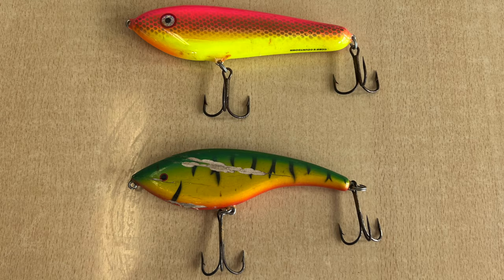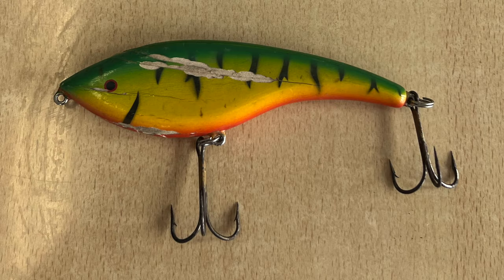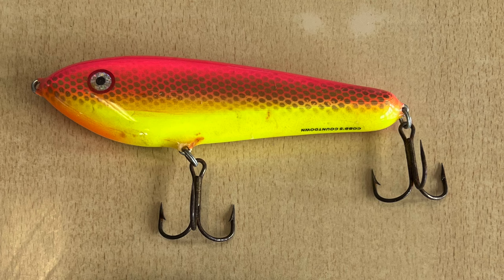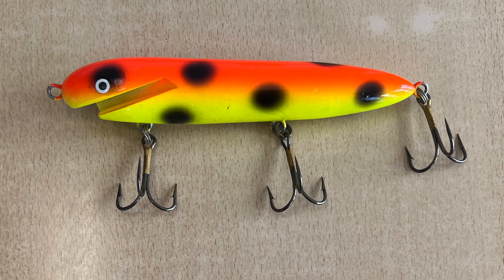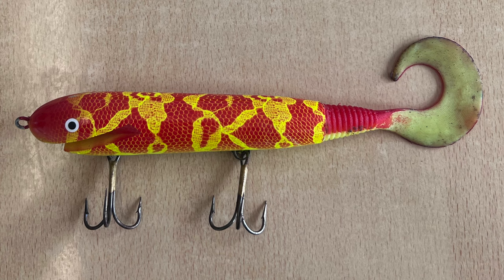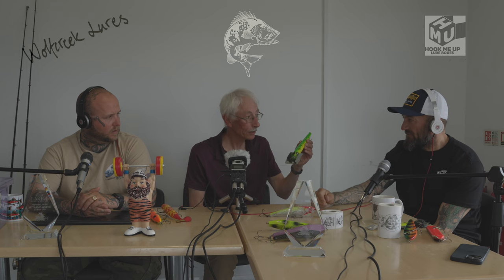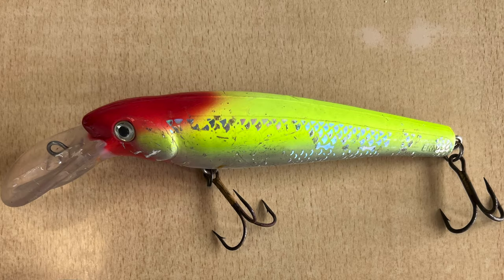Famous Lures that shaped UK PIKE Fishing - ft ANDY LUSH... ep 8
The Lure Fishing Podcast...Season 2 episode 8

We are joined this week by non other than Andrew Lush former owner of 'The Friendly Fisherman' tackle shop - Tunbridge Wells.
Andy explains to us how some of his favourite old skool Pike baits shaped the early days of Lure fishing in the UK

It has taken longer than expected to get the deadly duo back together. Finally though the inevitable has happened!!
Here we go...ALL things UK Lure Fishing related will be discussed!
Even some fun & games with our guests, just to keep them grounded.
We cannot promise Lager however we can assure you will laugh. a lot & hopefully learn something useful for your future angling adventures.

Your hosts Andy & Charlie will endeavour to bring you all that's TRENDING within the UK lure fishing scene. They may even dabble into European & USA related topics.
However they extend an invitation to ALL viewers to GET INVOLVED. This podcast will 'come to life' if viewers start to interact.
One way you can do this is to send us your homemade lures and or rigs. We will open the packages during recording, we may even fish with these items and film.
The address to send STUFF to us:

The Lure Fishing Podcast
Tackle & Bates
Rookery Waters
Rookery Farm
Fen Road
Pidley, Cambridgeshire
PE28 3DF

Check out the previous podcasts.

FOR SALE ……CONTACT ANDY LUSH for more details

JERKBAITS
These baits were my samples, hence most are unused!
ACE BAITS - UK
DSCF42 Boobie style Floating 8”/20cm  65g Orange Tiger  Used  £10
DSCF4221.2 Flipper Shad Slow Sink 9”/23cm  140g Black & Silver Tiger Unused  £15
DSCF4221.2 Flipper Shad Slow Sink 9”/23cm  140g Purple Tiger  Unused  £15
BOOBIE BAITS - USA
DSCF4212.2 Original Jerk Floating 8”/20cm  66g Orange Tiger  Used  £15
DSCF4212.2 Original Jerk Floating 10”/25cm 90g Green Tiger  Used  £15
JACK COBB’S - USA
DSCF4214.2 Original Floating 7”/18cm  130g Walleye   Unused  £30 DSCF4214.2 Original Floating 7”/18cm  130g Yellow Perch  Unused  £30 DSCF4215.2 Original Floating 9”/23cm  165g Cisco   Unused  £35
DSCF4215.2 Original Slow Sink 7”/18cm  132g Fire Tiger  Unused  £30
DSCF4216.2 Crazy Shad Slow Sink 5.5”/14cm 85g Smallmouth Bass  Unused  £20
DSCF4216.2 Crazy Shad Slow Sink 6”/15cm  113g Crappie   Unused  £30 DSCF4217.2 Crazy Shad Slow Sink 7”/18cm  116g Whitefish  Unused  £30
DSCF4218.2 Pikie Jerk Slow Sink 7”/18cm  120g Shiner   Unused  £30
DSCF4218.2 Pikie Jerk Slow Sink 7”/18cm  120g Yellow Perch  Unused  £30
LLUNGEN LURES - USA
DSCF4219.2 Jerko Slow Sink 6”/15cm  55g Clown   Unused  £15
DSCF4216.2 Jerko Slow Sink 8”/20cm  120g Clown   Unused  £20
MUSKY – USA  Jerkbait with tail fins unknown brand.  DSCF421623.2 & DSCF4225.2
Original Floating   8”/20cm  90g Black back/Orange belly Unused  £10
SMITY - USA
DSCF4209.3 Mauler Jerk  6”/15cm  91g Red Horse Minnow Unused  £10
DSCF4210.2 Mercer Creek Slow Sink 6”/15cm 91g Red Horse Minnow  Unused  £15
DSCF4210.2 Mercer Creek Slow Sink 8”/20cm 135g Black/Fire Tail  Unused  £20
DSCF4209.4 Mercer Creek Slow Sink 8”/20cm 135g Yellow Perch  Unused  £20
DSCF4207.2 Original Floating 6”/15cm  64g Fire Tiger  Used  £5
DSCF4207.2 Original Floating 8”/20cm  87g Rainbow Trout  Used  £10
SUICK - USA
DSCF4211.2 Thriller Jerk Floating 7”/18cm  25g Black   Unused  £10
DSCF4211.2 Thriller Jerk Floating 7”/18cm  25g Red Head/White  Unused  £10

6’2” Andy Lush Magician Jerkbait rod  Casting weight 1-5oz  30/150g Lightly used         £150.00
Hand built by Tony Fordham on St Croix Legend blank, all fitting were supplied by St Croix also. Typically this rod as with all St Croix’s is vastly underrated when it comes to the upper casting weights, it can easily handle weights far in excess of 150g by at least 20%!